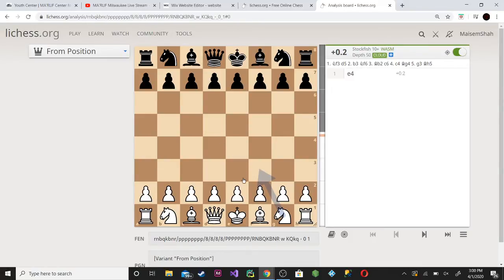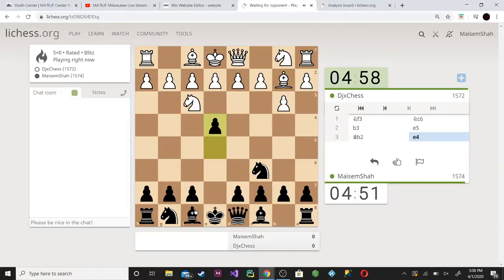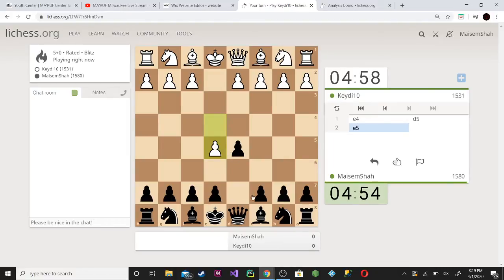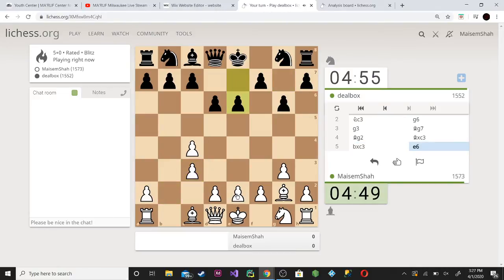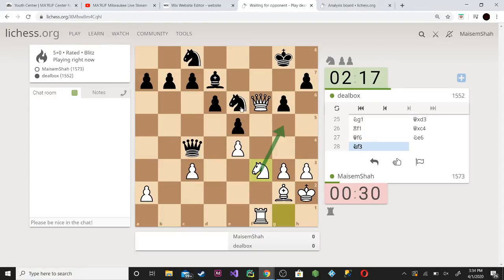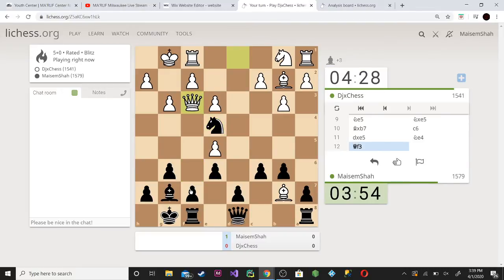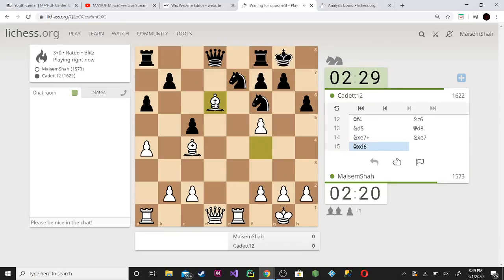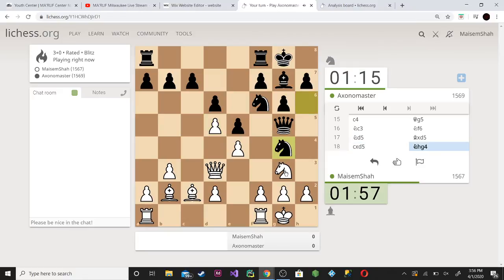MA'RUF Milwaukee Live Stream